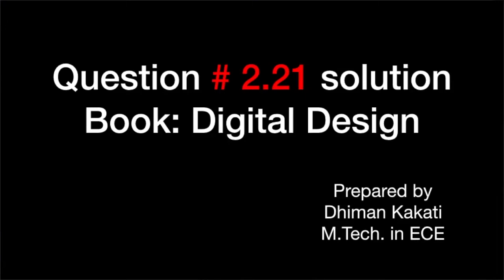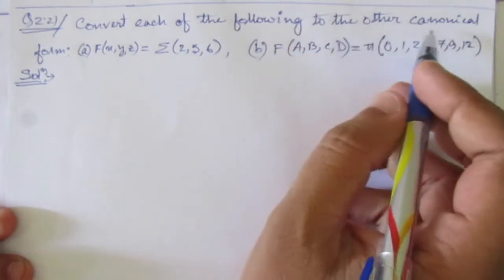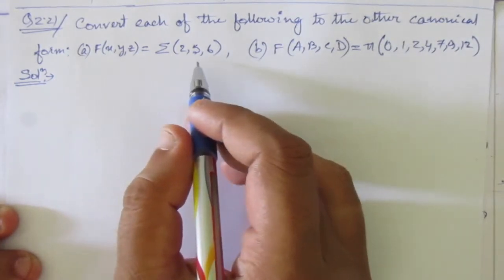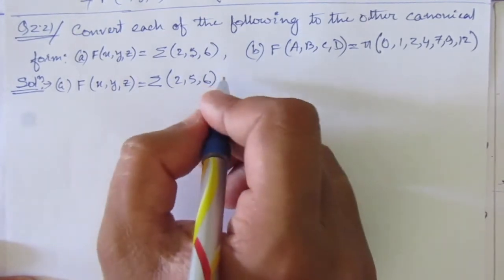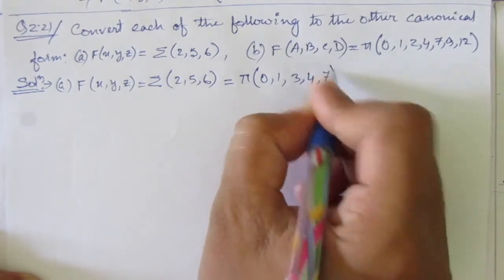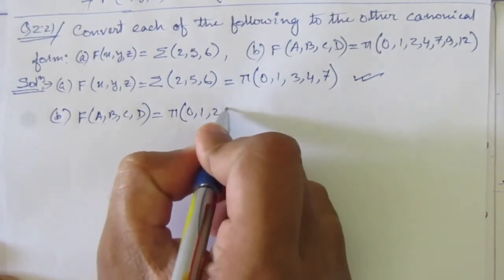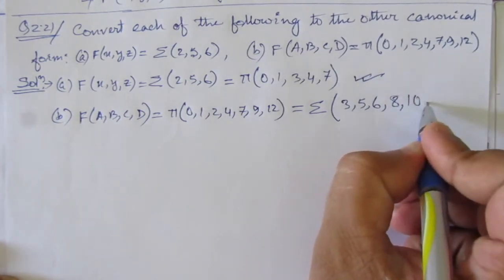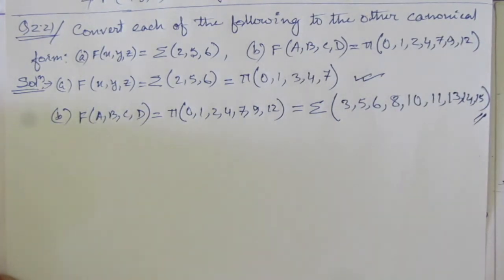Q. 2.21: Convert each of the following to the other canonical form: (a) F(x,y,z)=g(1,3,5) (b) ..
Q. 2.21: Convert each of the following to the other canonical form:
(a) F(x,y,z)=g(1,3,5)
(b) F(A,B,C,D)= w(3,5,8,11)